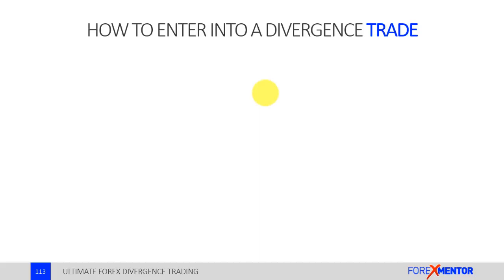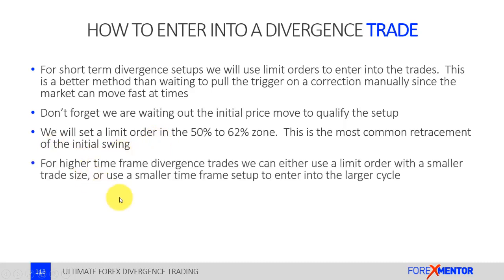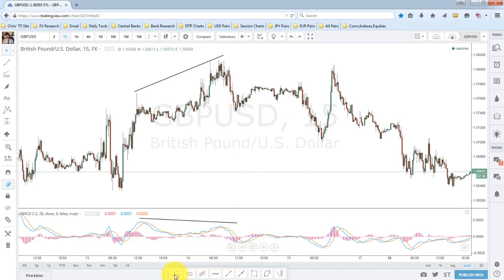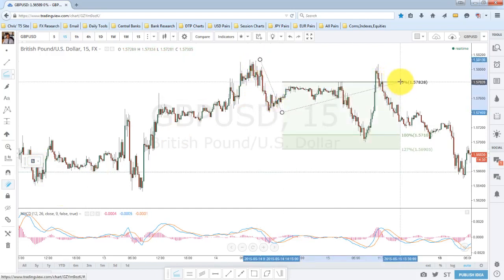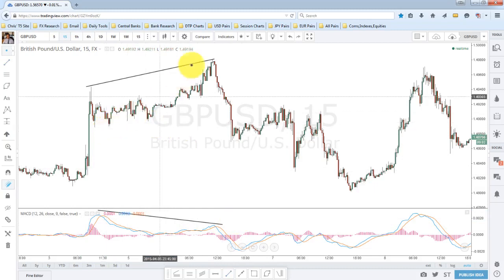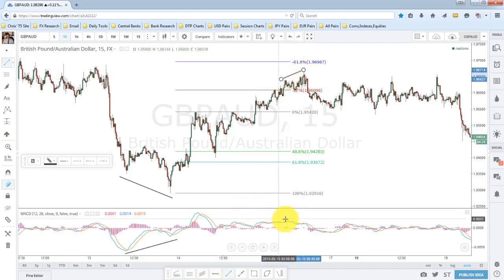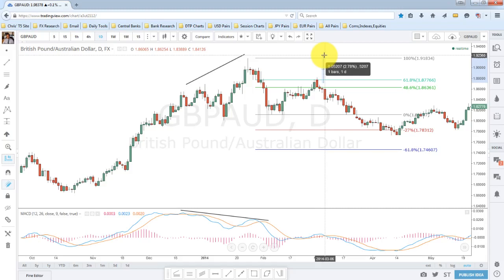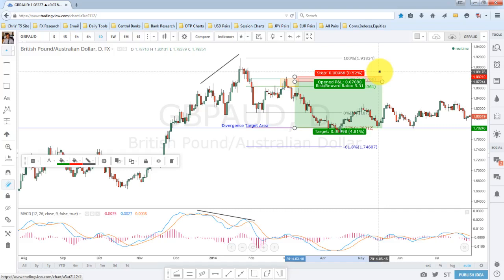Section10 - 16 - How to Enter Into a Divergence Trade